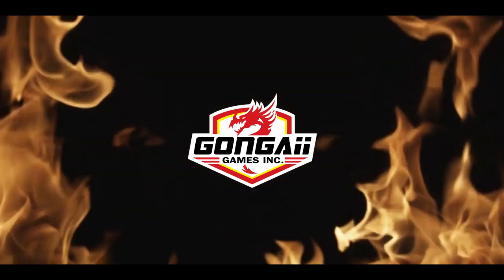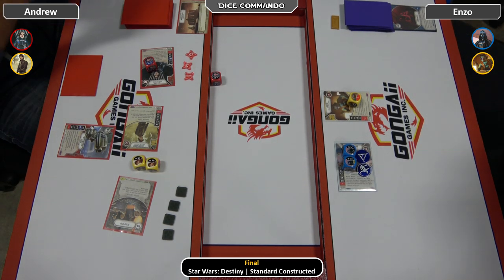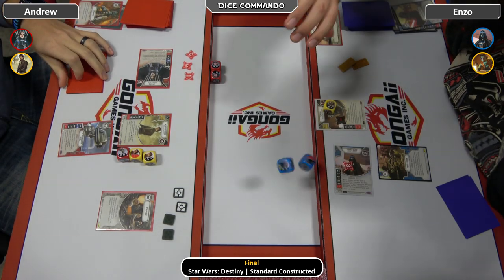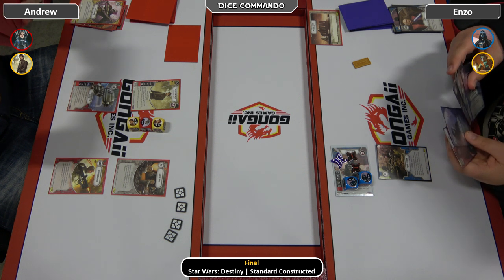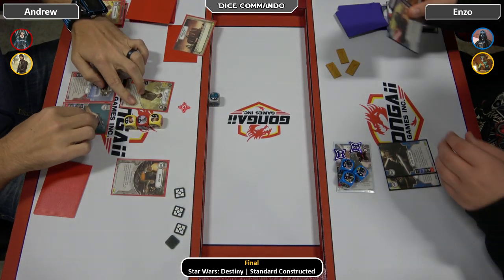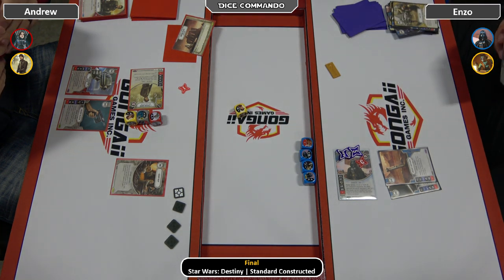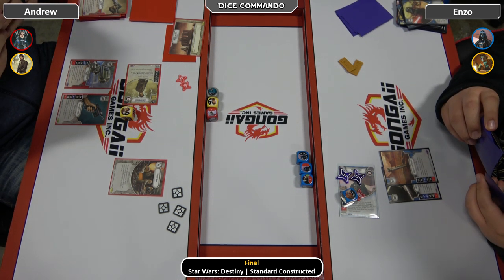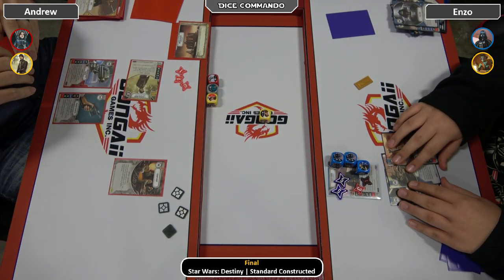Star Wars: Destiny IRL | Gongaii Std 2018-12-01 - Final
AtG Meta Standard Tourney @ Gongaii Games in Portland, OR. Final - Andrew (Jyn/Cassian) vs Enzo (VaderTTB/Greedo).